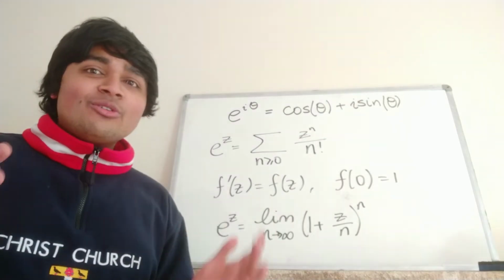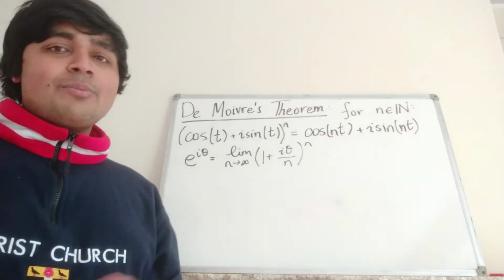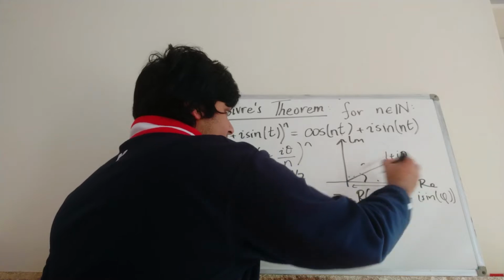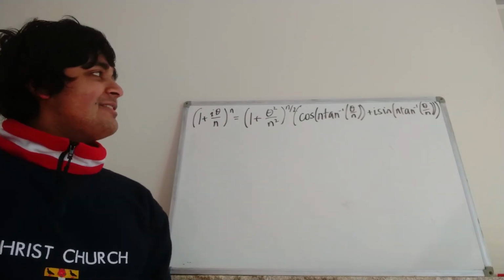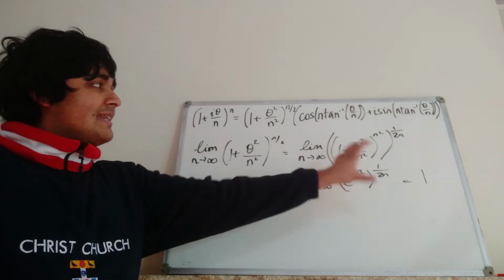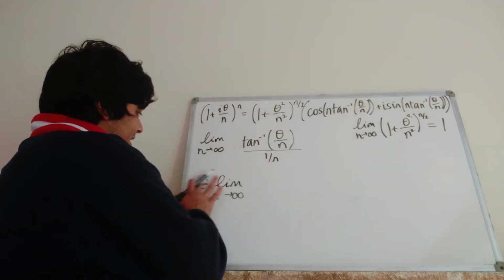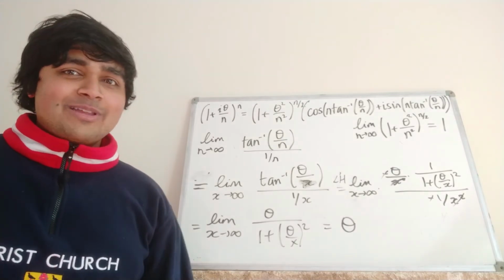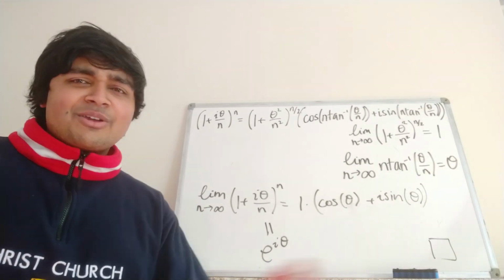Euler's Formula - A Non-Standard Proof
Hi,

In this video I'll be proving Euler's formula connecting exponentials with the trigonometric functions sine and cosine using complex numbers. What's better is that this proof is a non-standard proof!

Thanks.